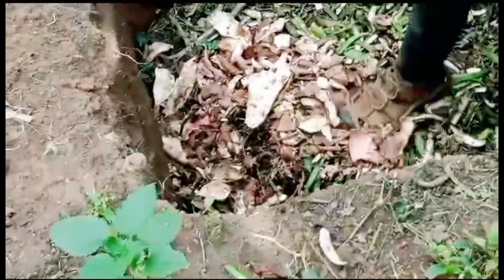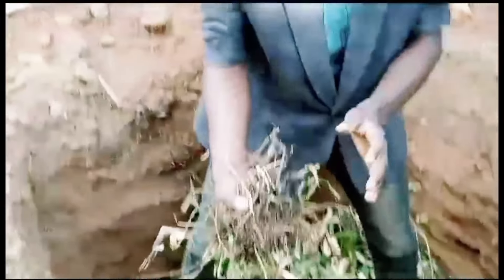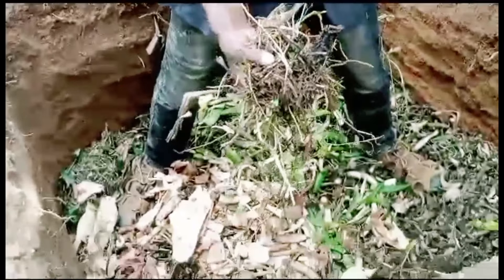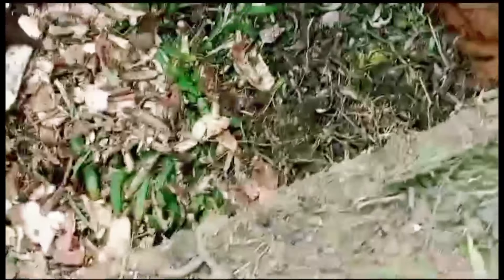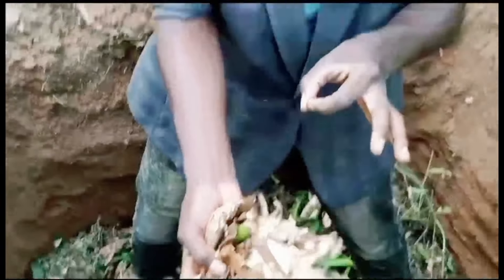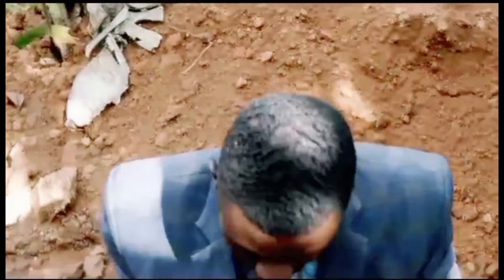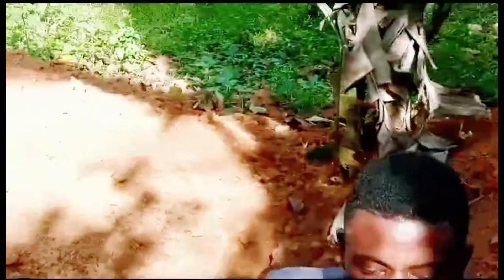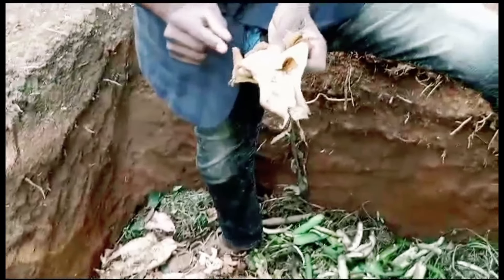How to prepare your pig manure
This is interesting